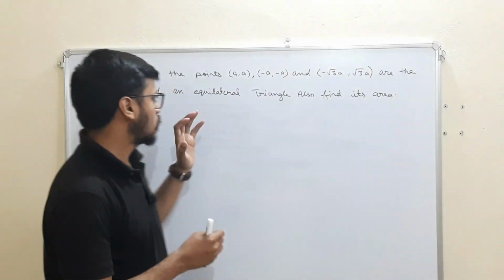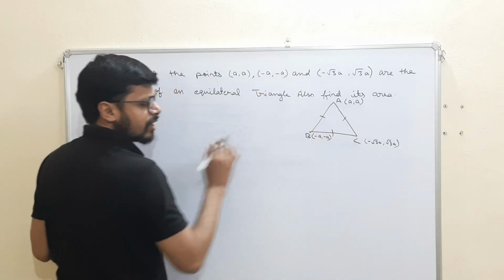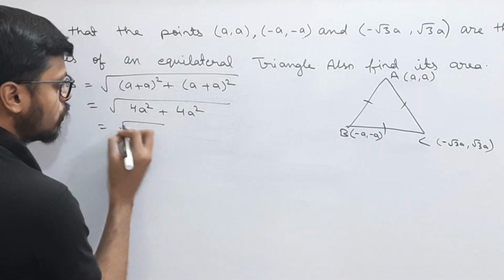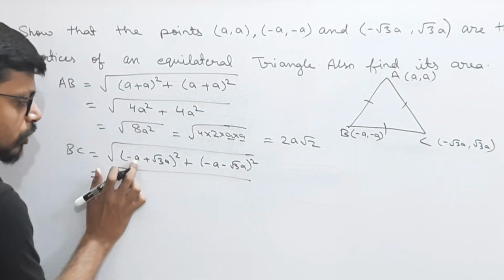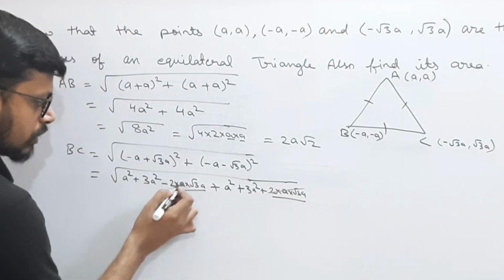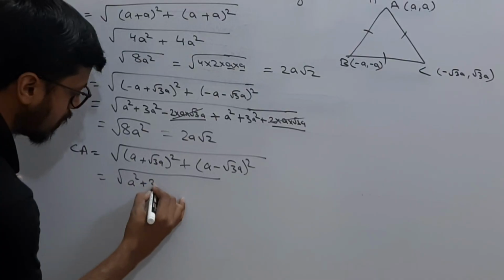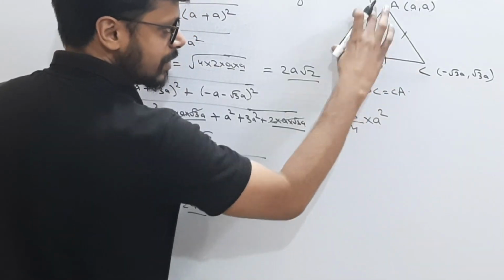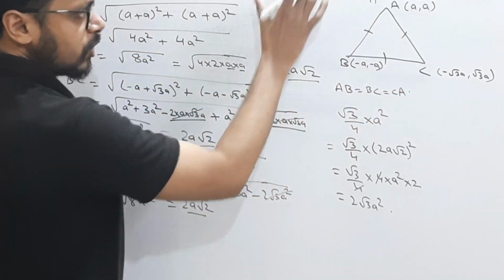Coordinate Geometry | Equilateral Triangle Question | Distance Formula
📍 Learn how to solve an Equilateral Triangle question in Coordinate Geometry using the Distance Formula step by step. Also, find the area of the triangle in a simple and easy-to-understand method.